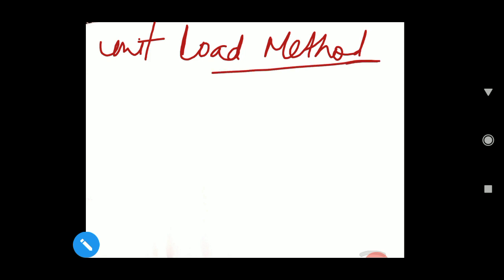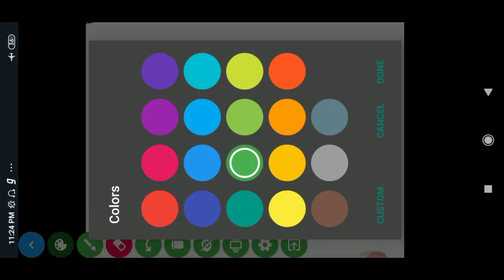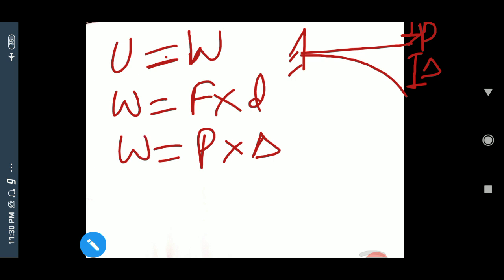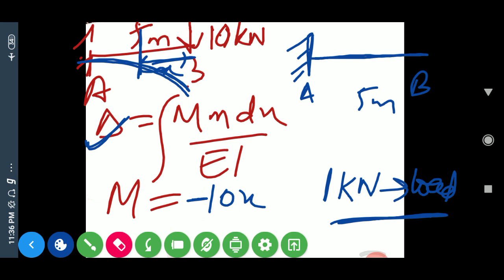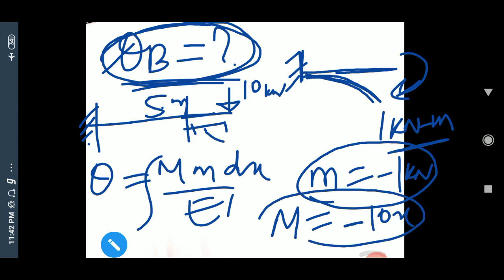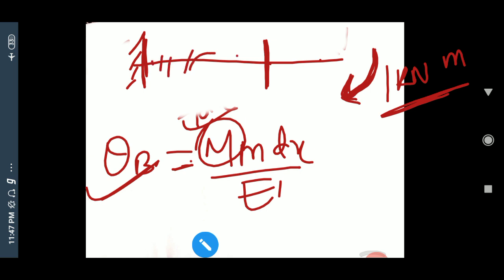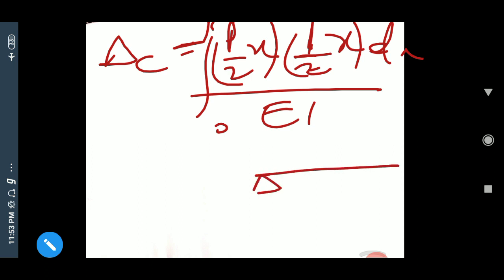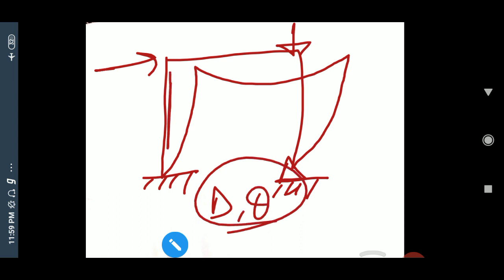Unit load method/virtual work method- basic concepts with examples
Unit load method or virtual work method or Castigliano's 2nd theorem, used to find slopes and deflections in beams and frames.